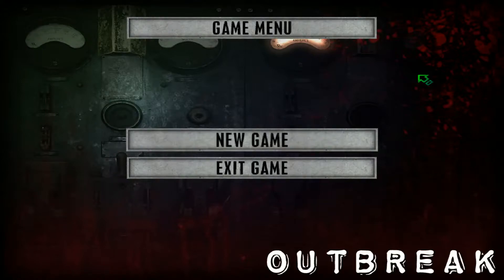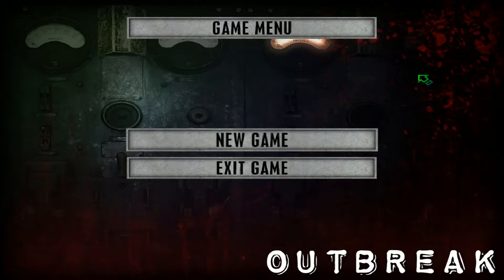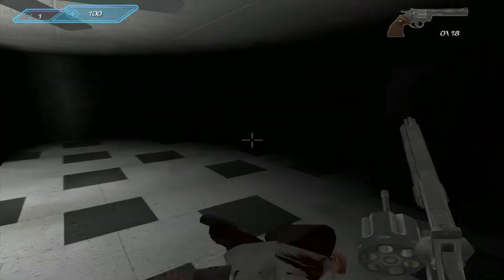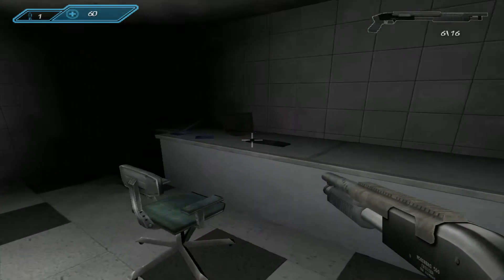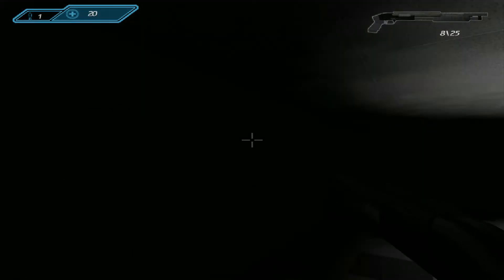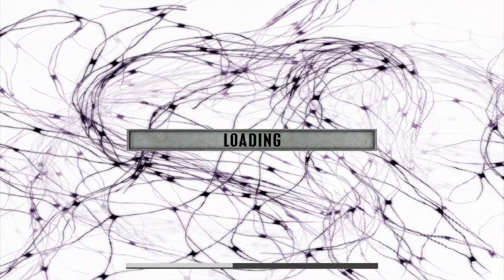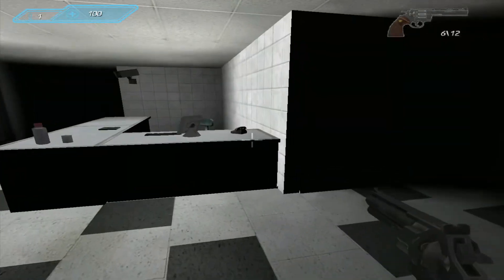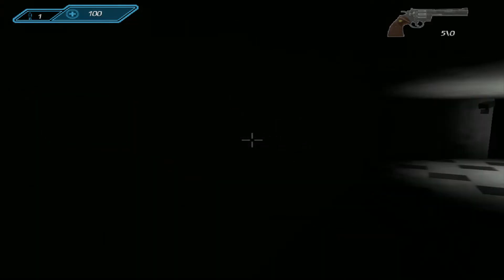Outbreak Gameplay - £1 Gaming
£1 Gaming Rules: Must be cost £1 or less (obviously) but must also be a physical copy of the game. No cheeky steam keys allowed.

Outbreak Synopsis: Take on the role of Jason Nevins, security chief of ATH labs. Face the outbreak of a new virus head on, whilst trying to contain and stop the spread of this new viral threat. you must face the hordes of the already-infected, who are turning into ZOMBIES!